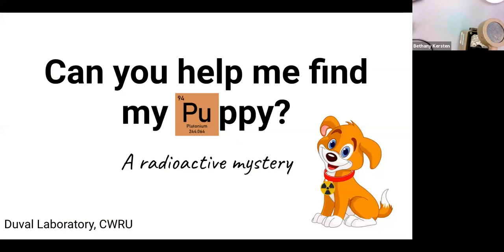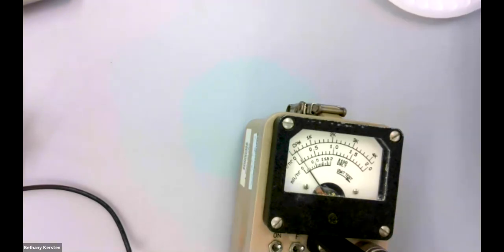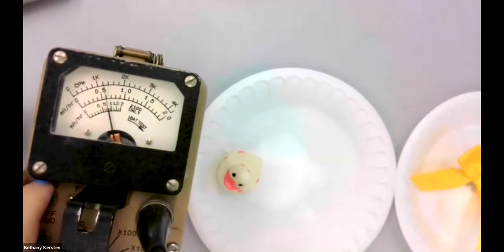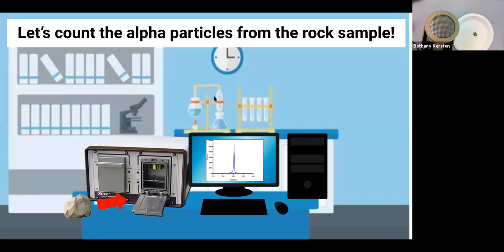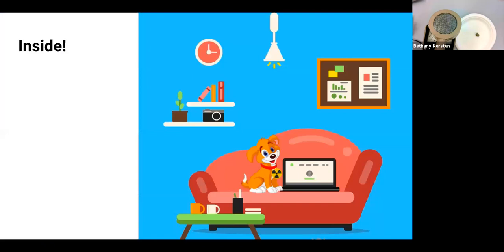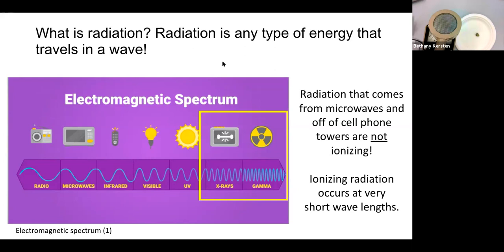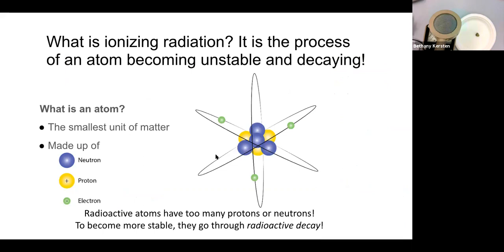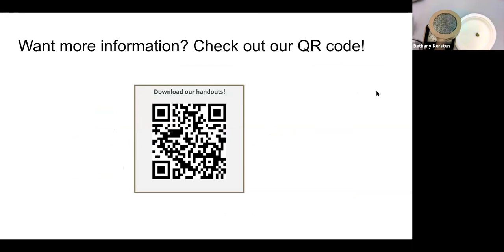Can you help me find my [Pu]ppy: a radioactive mystery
Oh no! Your radioactive puppy ran away. How can we find him? Luckily, radioactive materials leave behind clues in the environment and we can use radiation detection to learn what they mean. Join us for an interactive demonstration on nuclear engineering tools and let's find that puppy!